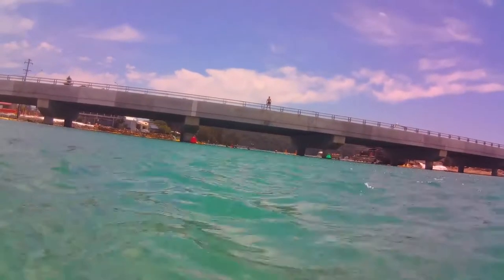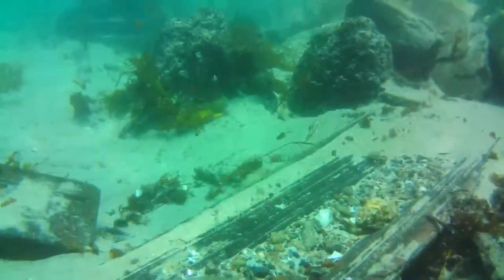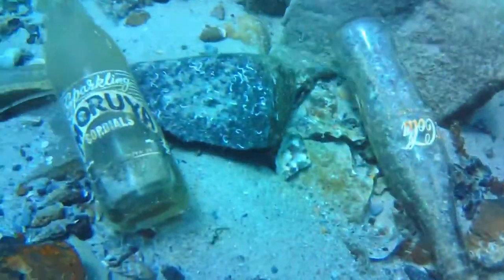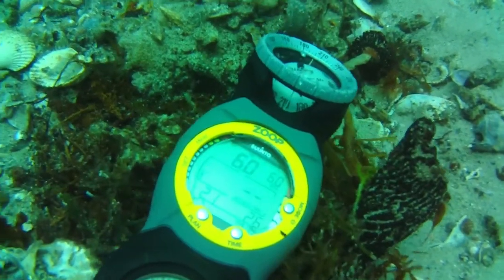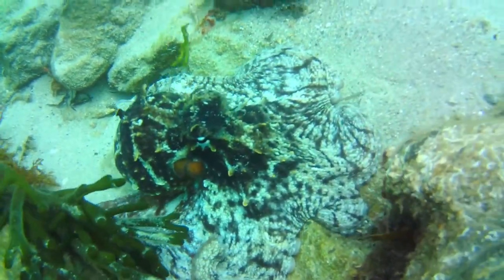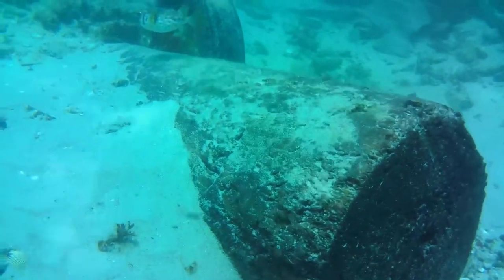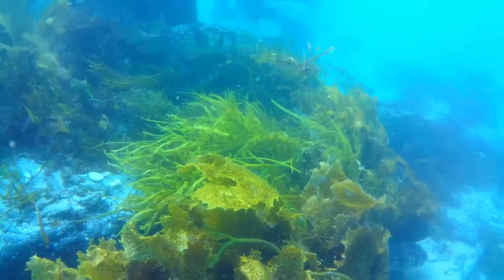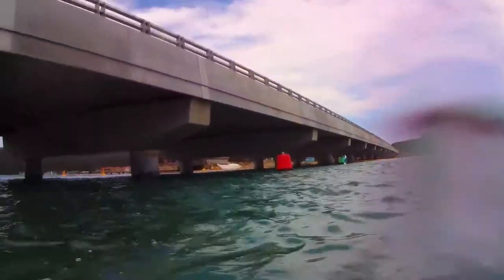Burrill Lake Bridge 23 12 17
Today I went for my first dive at Burrill lake since the new bridge has been completed.

Its Dec 23 2017 and the first thing that struck me was just how deep the channel is at the moment. Its down to six meters in places with a really strong current that seems to keep up well past high tide.

The increased flow has uncovered much more of the remains of the original wooden bridge and lots more drink bottles and stuff from years gone by.

I'll be doing this regularly as the old bridge is removed and after they have removed the causeway opening up the whole channel to its original flow...